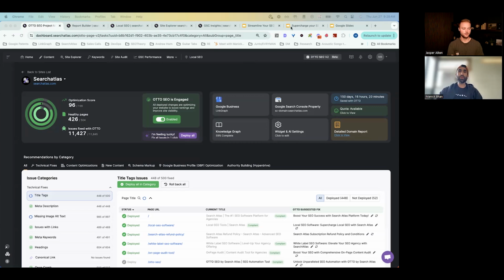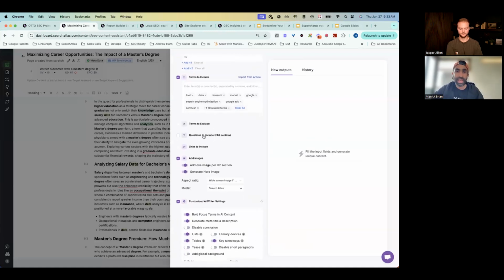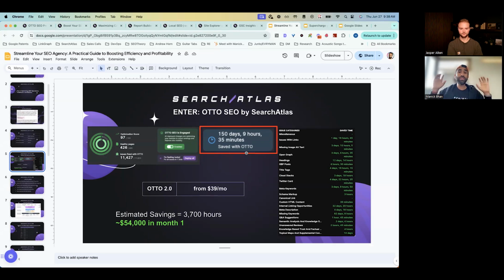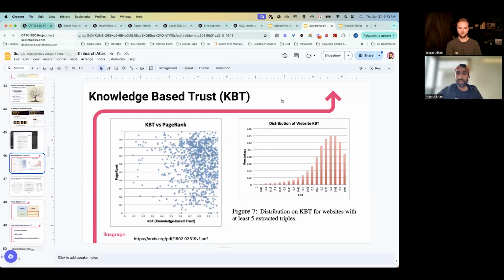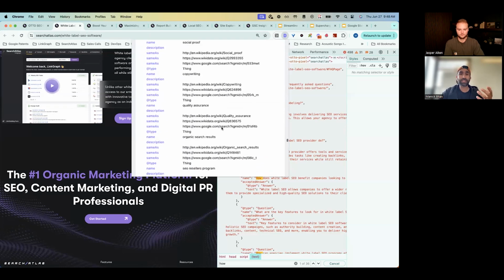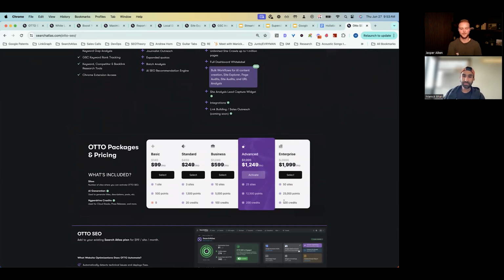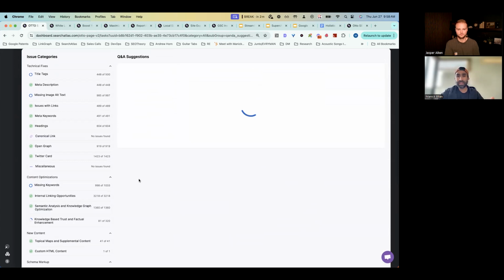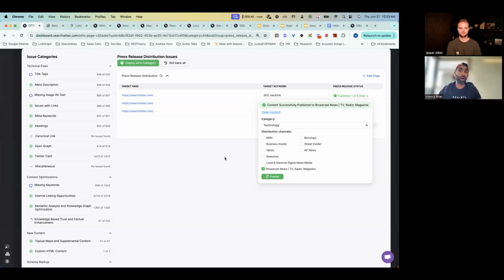This Ai SEO Bot Is Insane! - Search Atlas Otto Ai Overview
SEO has changed forever with this new Ai SEO bot by Search Atlas!